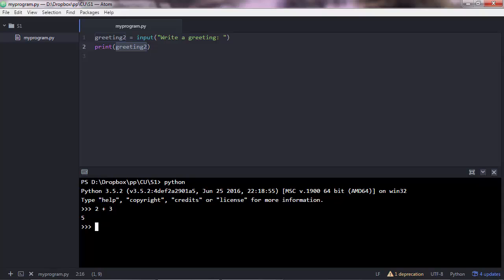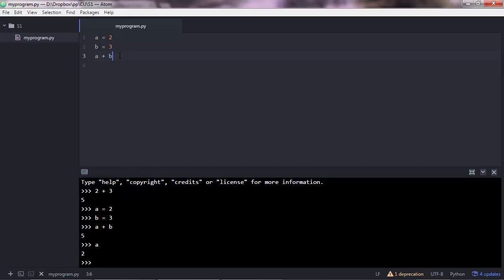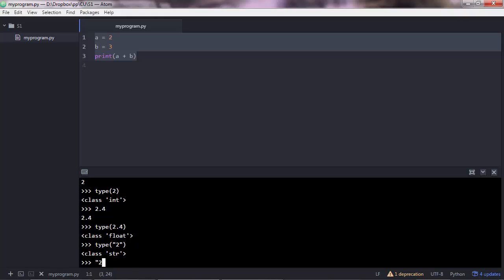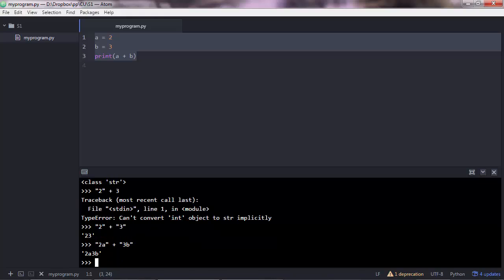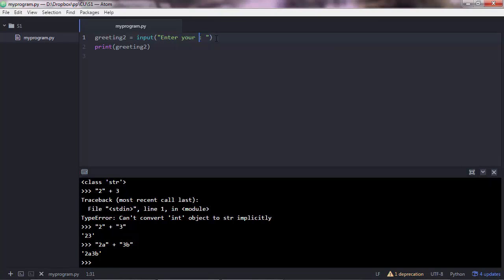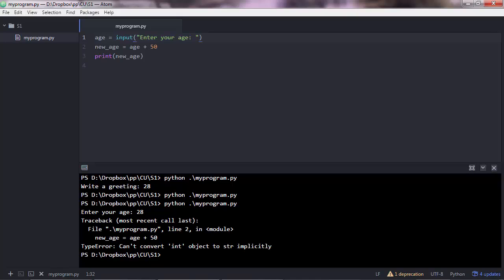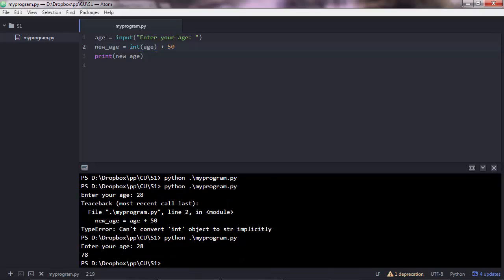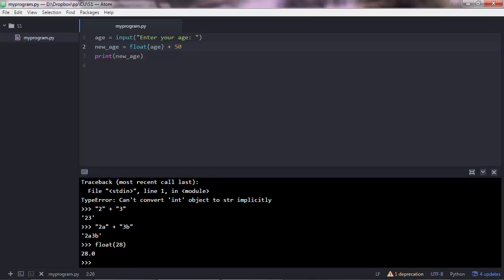Learning Python | Real World Application| 012 Numbers